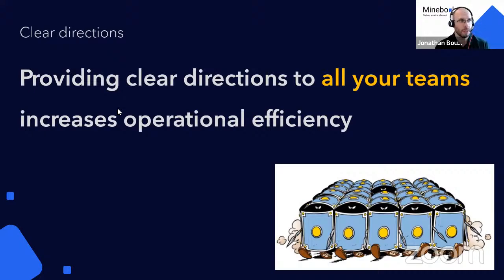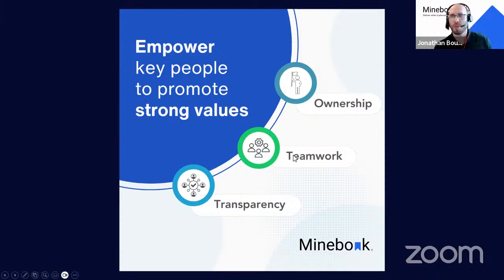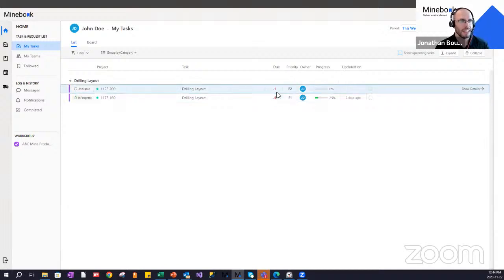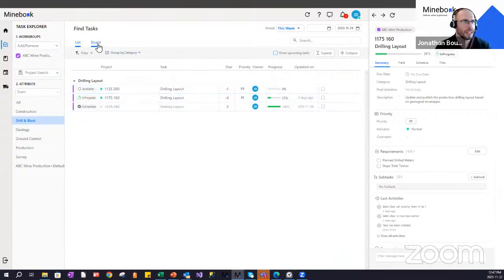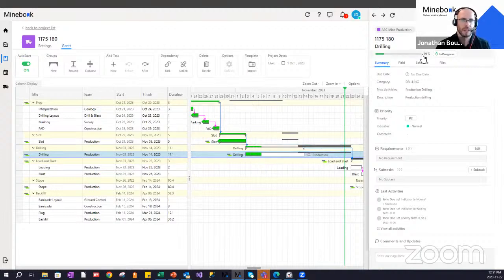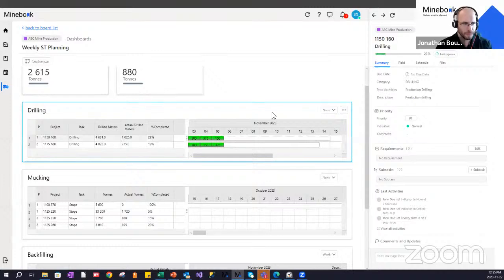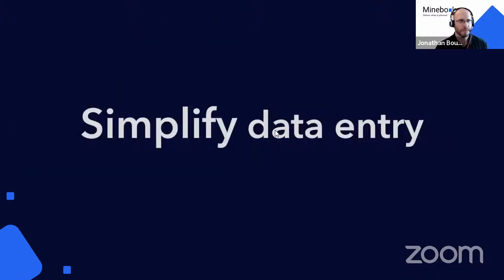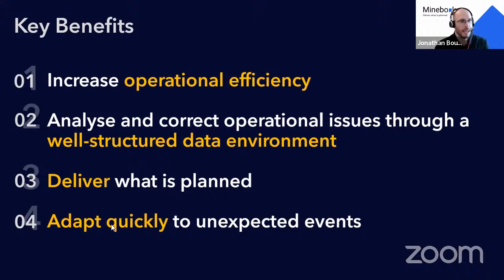Discover Minebook: Your Mining Team's Game-Changer